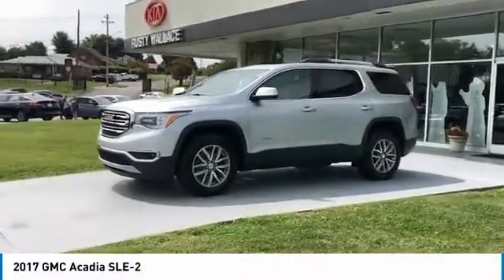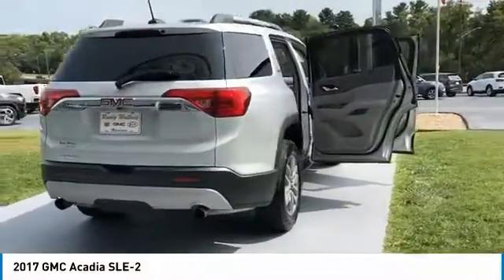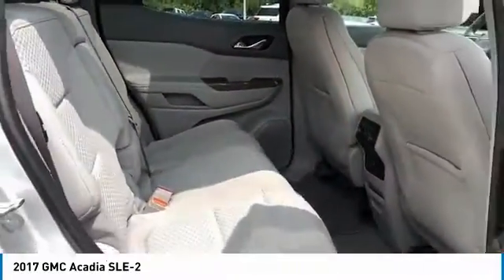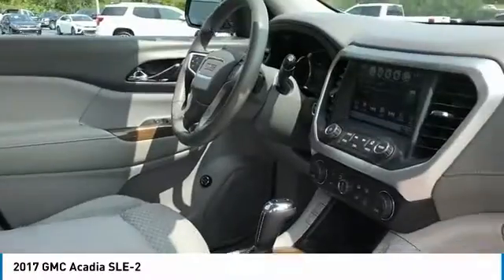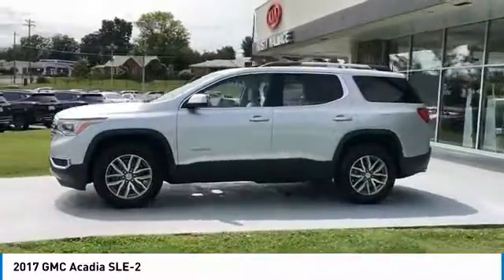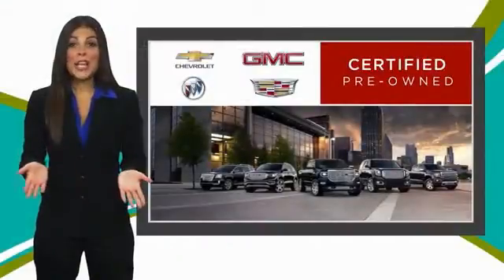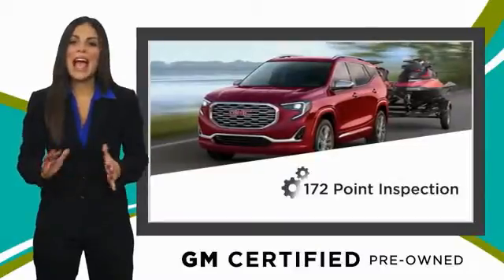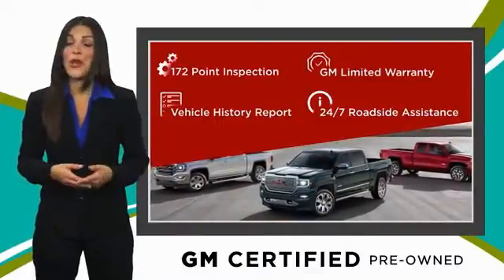2017 GMC Acadia Used Rusty Wallace Auto Morristown, TN Live P6622A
Certified. Quicksilver Metallic 2017 GMC Acadia SLE-2 FWD 6-Speed Automatic 3.6L V6 SIDI DOHC VVT FWD, dark ash gray light ash gray Cloth, 18 x 7.5 Aluminum (4) Wheels, Brake assist, Delay-off headlights, Dual SkyScape 2-Panel Power Sunroof, Electronic Stability Control, Exterior Parking Camera Rear, Front fog lights, Fully automatic headlights, Heavy Duty Cooling System, Power Liftgate, Preferred Equipment Group 3SB, Trailering Package, Universal Home Remote.brbrGMC Certified Pre-Owned Details:brbr  * Vehicle Historybr  * Limited Warranty: 12 Month/12,000 Mile (whichever comes first) from certified purchase datebr  * 24 months/24,000 miles (whichever comes first) CPO Scheduled Maintenance Plan and 3 days/150 miles (whichever comes first) Vehicle Exchange Programbr  * 172 Point Inspectionbr  * Roadside Assistancebr  * Transferable Warrantybr  * Warranty Deductible: $0br  * Powertrain Limited Warranty: 72 Month/100,000 Mile (whichever comes first) from original in-service datebrbrbrRecent Arrival! Awards:br  * 2017 IIHS Top Safety Pick with optional front crash prevention   * 2017 KBB.com Brand Image AwardsbrbrbrReviews:br  * Cabin remains quiet and comfortable on long road trips; plenty of engine and interior configurations to fit a variety of uses; attractive exterior and interior styling. Source: Edmunds